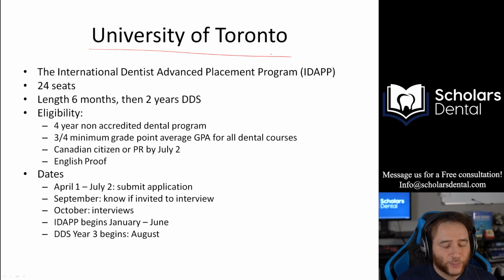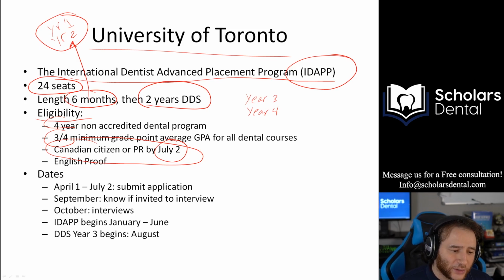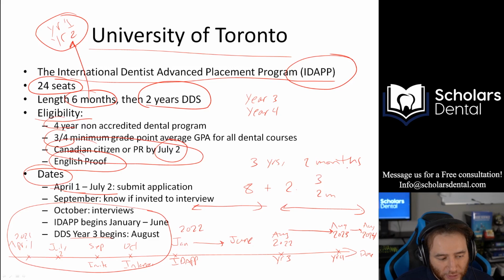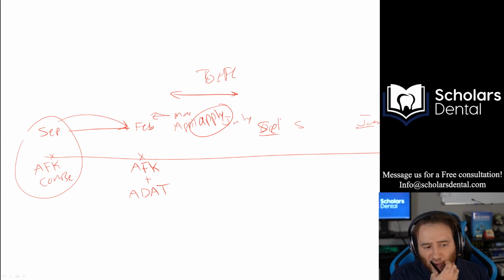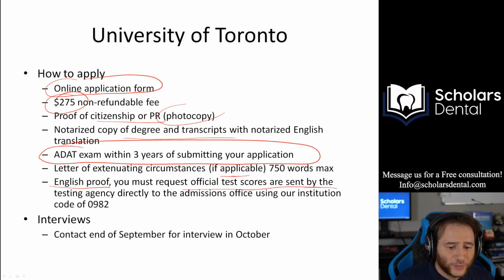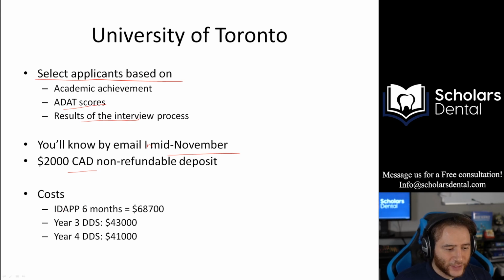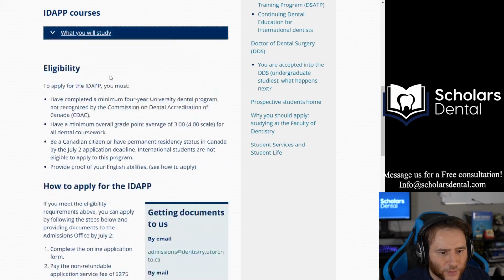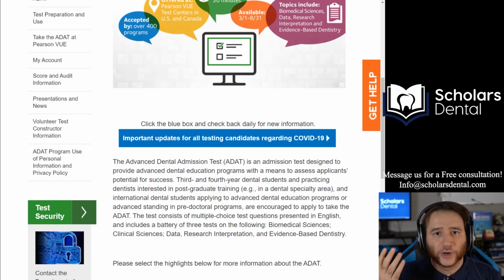University of Toronto IDAAP Requirements, Application, Timeline & Fees | NDEB Explained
Today, Dr. Hafez explains how to Apply to UOFT IDAAP.